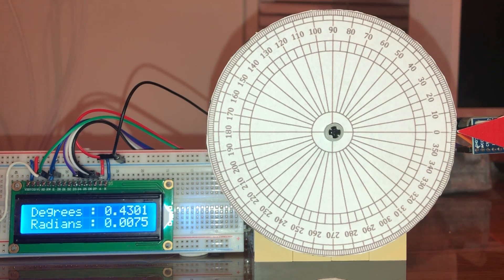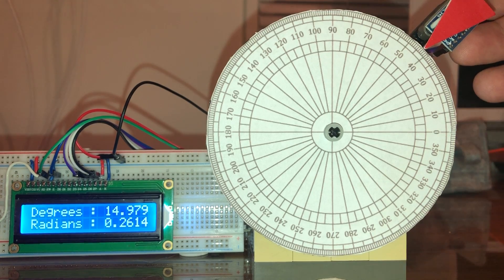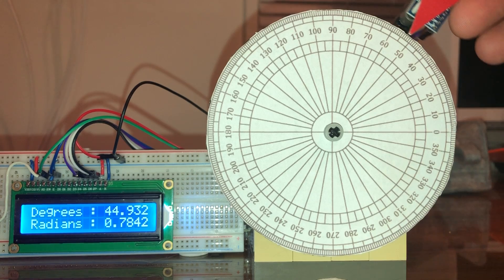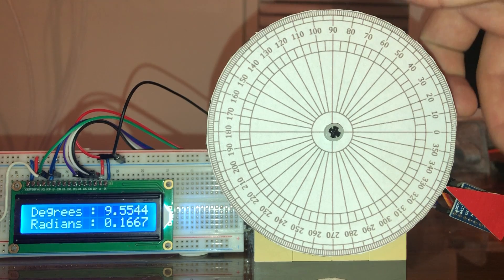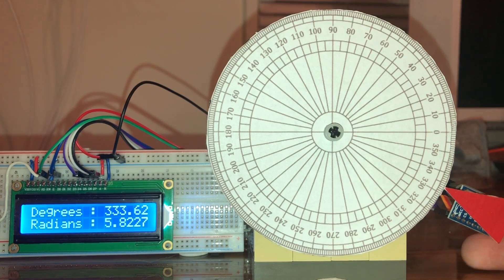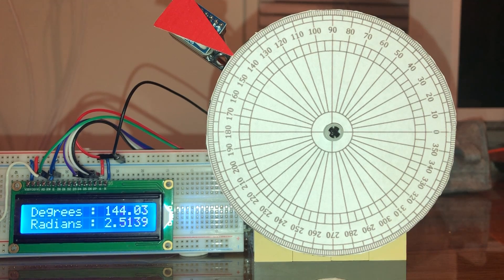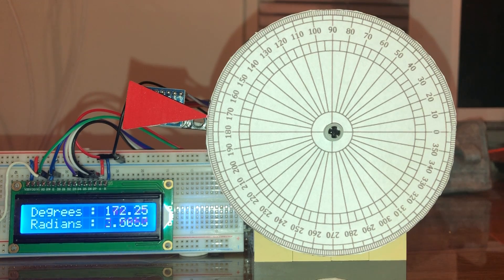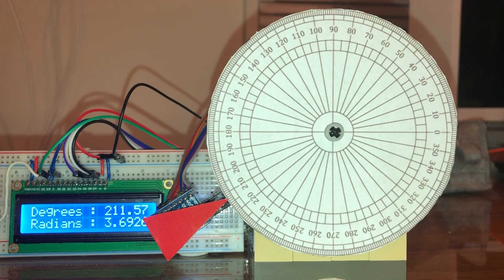Angle Finder - ADXL345 based angle finder with LCD read out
This project uses an ADXL345 accelerometer to find an angle around a circle. The sensor was calibrated and the data was interpolated with a polynomial to determine output at any point around a circle. The output is sent to an LCD to show degrees and radians.